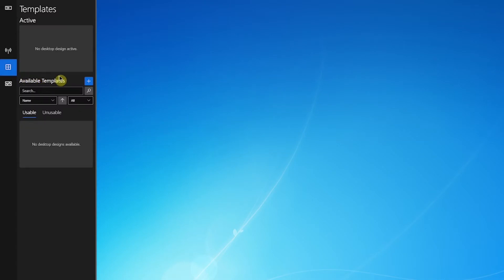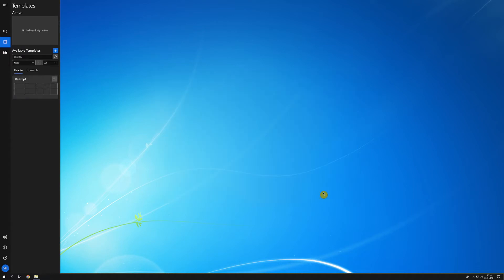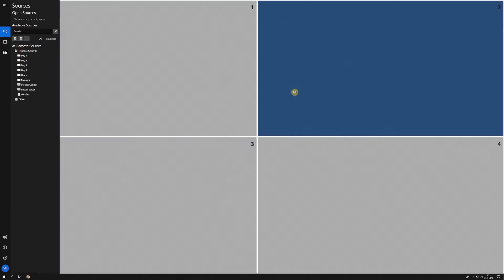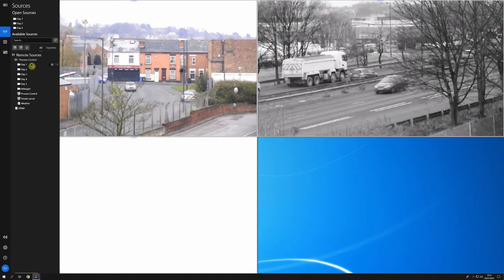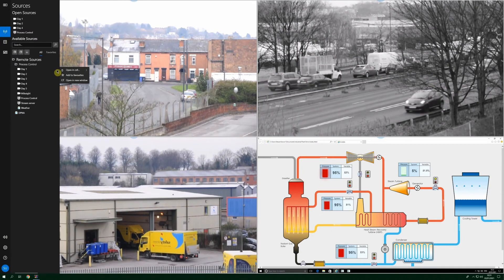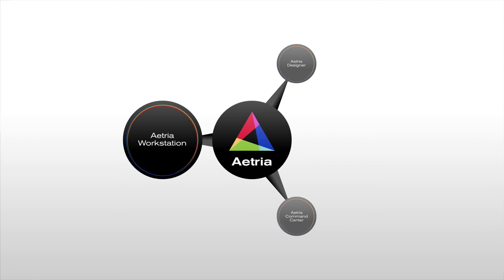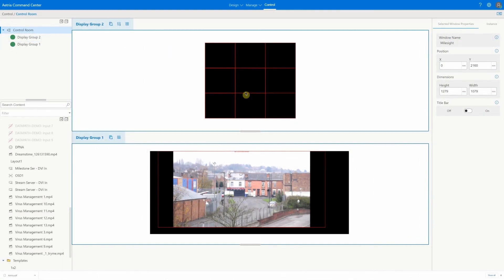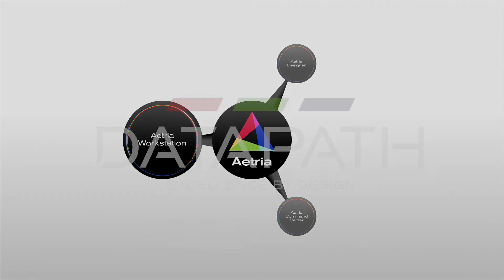Aetria Overview - Aetria Workstation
Aetria Overview.

Aetria Workstation gives Control Room Operators the flexibility to view multiple sources on their local workstation screens.

Using single or multiple monitors, operators can segment their desktop into dedicated zones to display any combination of sources available in Aetria alongside their main desktop and local applications.